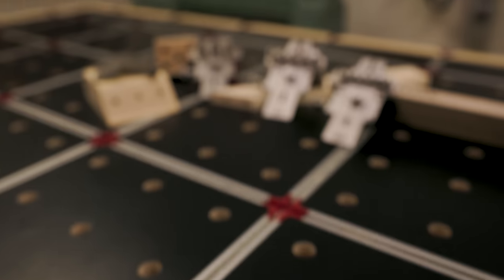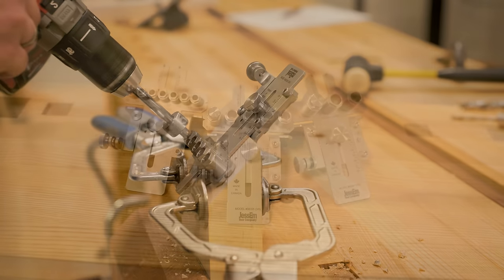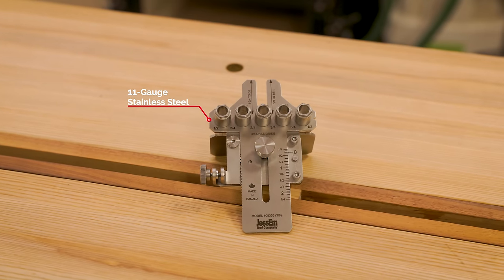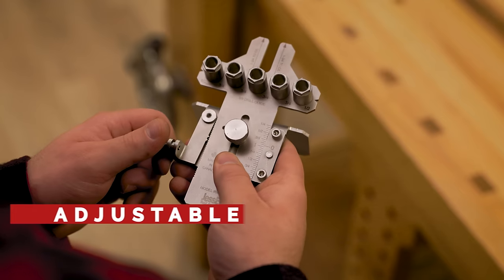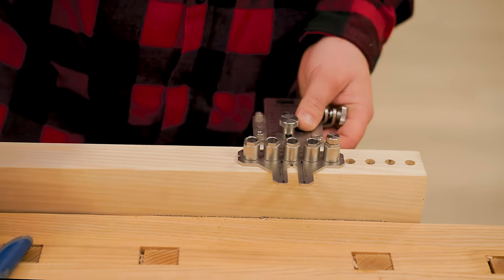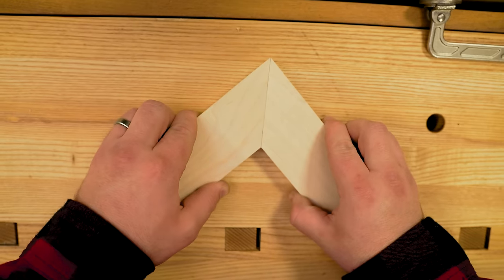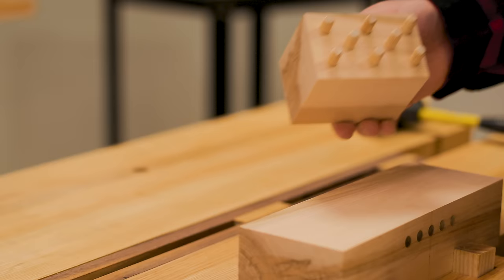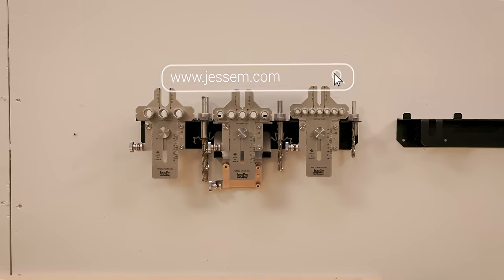JessEm Stainless Steel Dowelling Jig - The BEST Dowelling Jig for Woodworking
Introducing our brand new Dowelling Jig System! This new jig offers all the great features of our old jig, but with so many new improvements!

- Available in Imperial or Metric
- Drills accurate holes with ease
- Adjustable up to 1/16" (or 1mm)
- Made of 11-Gauge Stainless Steel
- Kits come with eye-catching and easy to mount wall brackets
- Costs LESS THAN HALF the price of our original Dowelling Jig